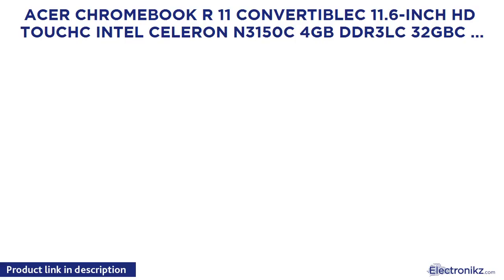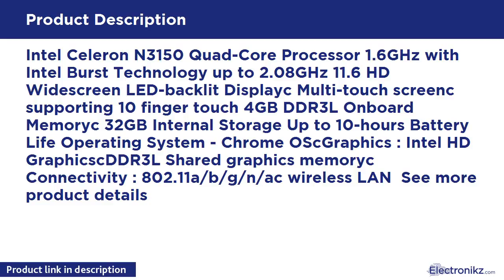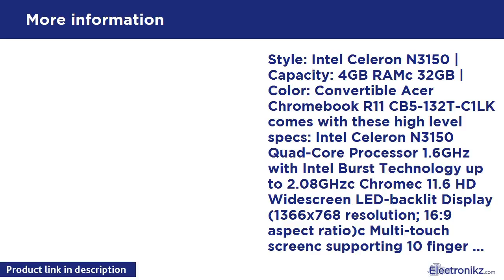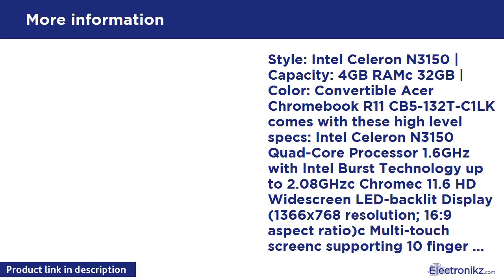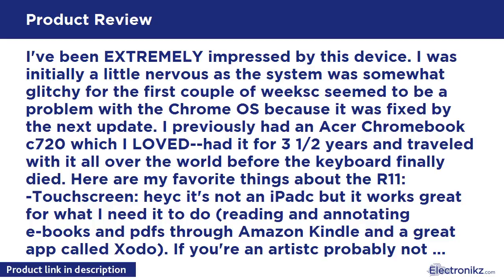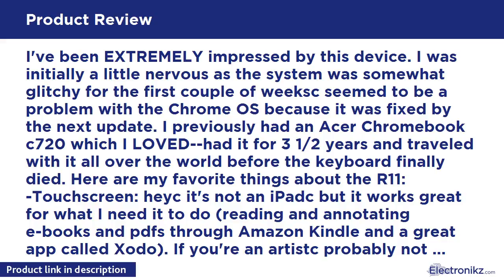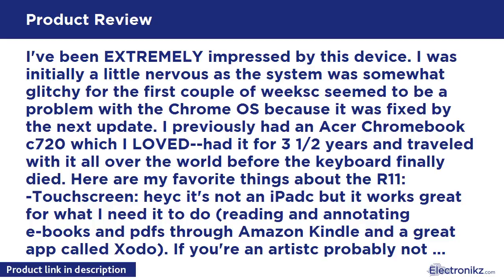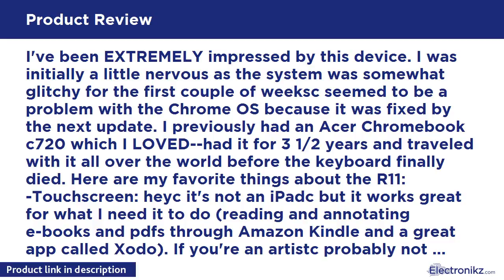Tech Product Review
Intel Celeron N3150 Quad-Core Processor 1.6GHz with Intel Burst Technology up to 2.08GHz 11.6 HD Widescreen LED-backlit Displayc Multi-touch screenc supporting 10 finger touch 4GB DDR3L Onboard Memoryc 32GB Internal Storage Up to 10-hours Battery Life Operating System - Chrome OScGraphics : Intel HD GraphicscDDR3L Shared graphics memoryc Connectivity : 802.11a/b/g/n/ac wireless LAN  See more product details

Acer Chromebook R 11 Convertiblec 11.6-Inch HD Tou Review